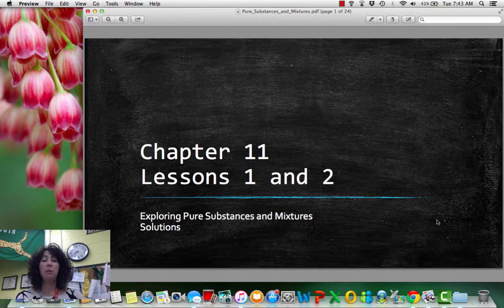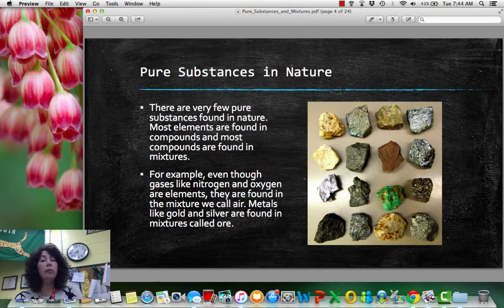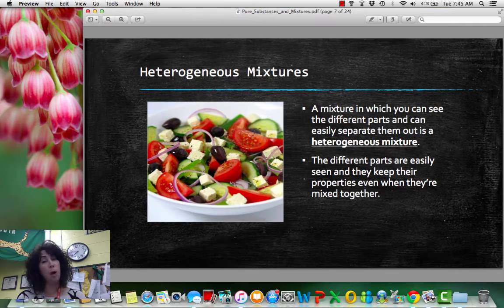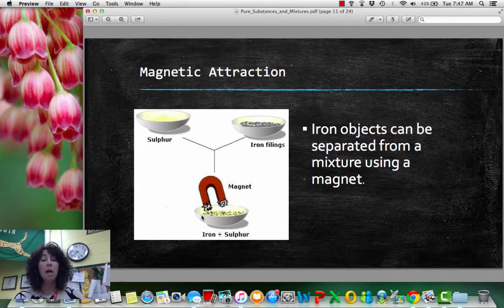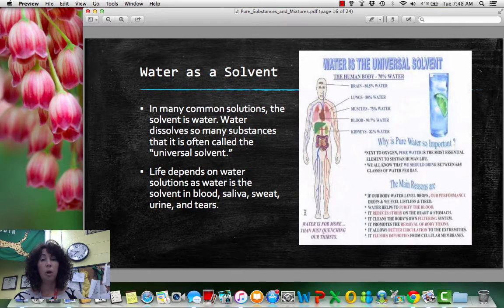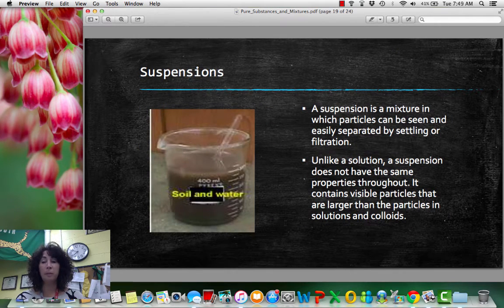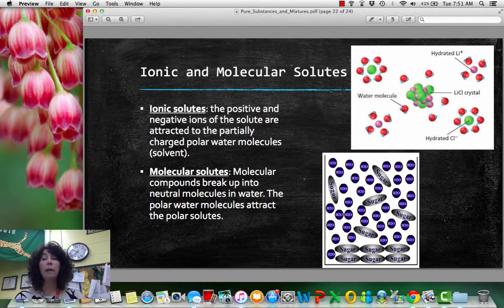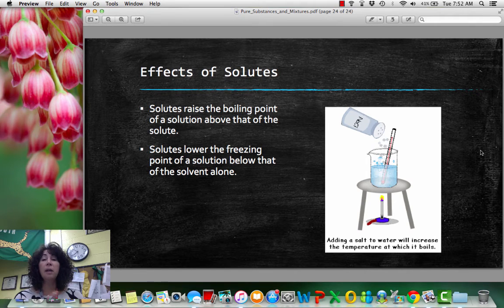Pure Substances and Mixtures